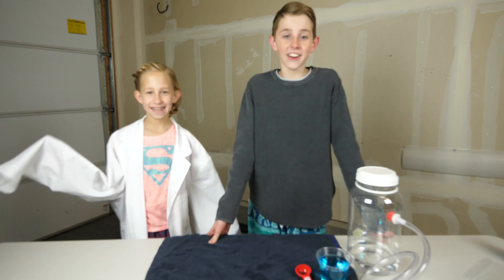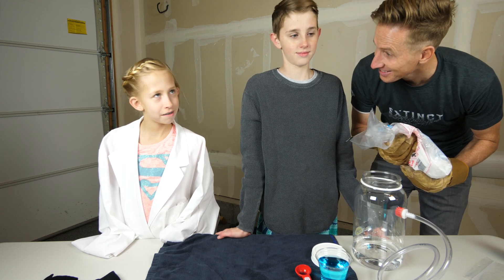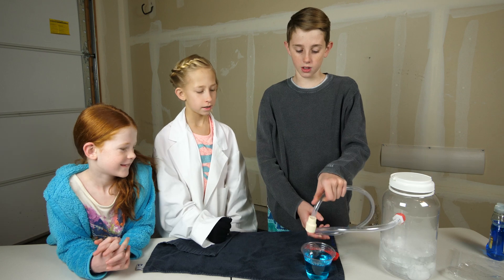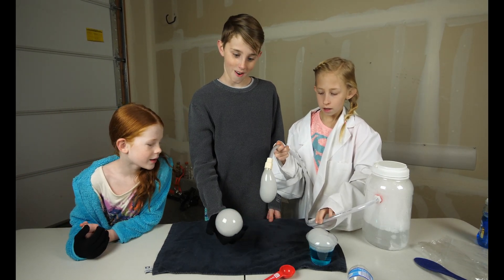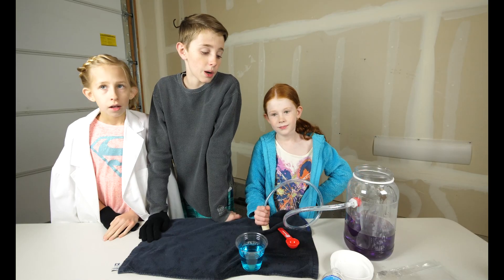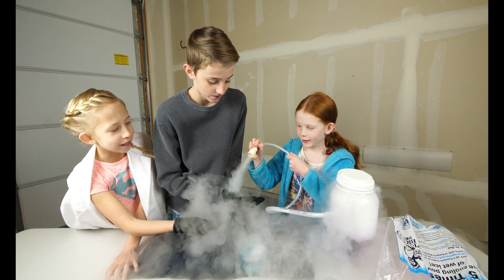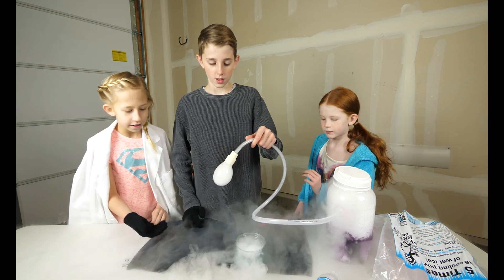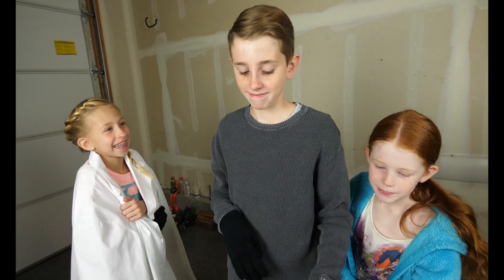Homeschool Science Experiment! Dry ice bubbles